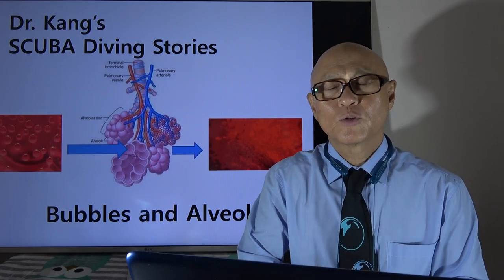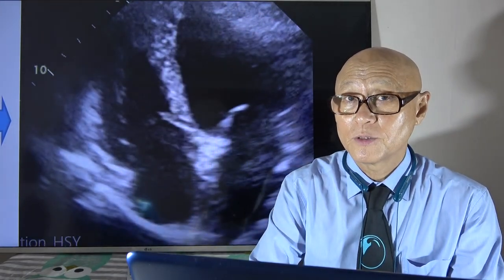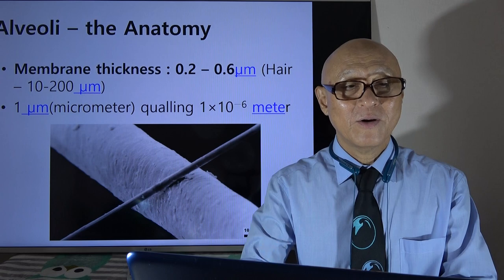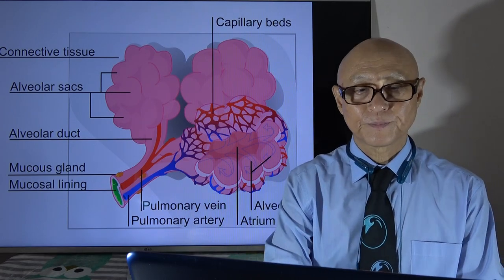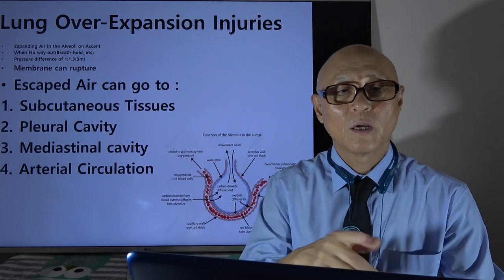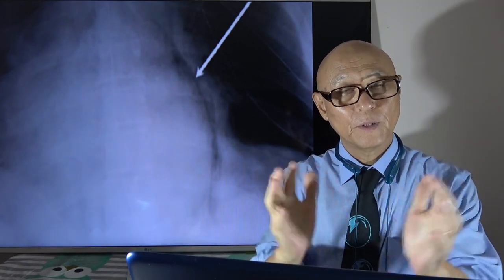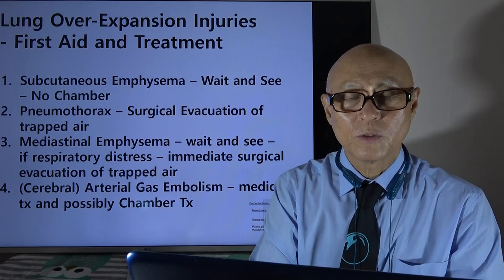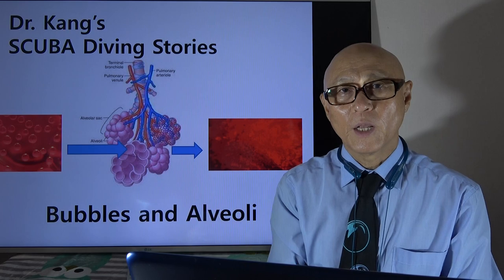041 Dr. Kang's SCUBA Diving Stories - Bubbles and Alveoli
Bubbles are formed after all SCUBA Diving - they are eliminated at Alveoli - Let's see how it goes.